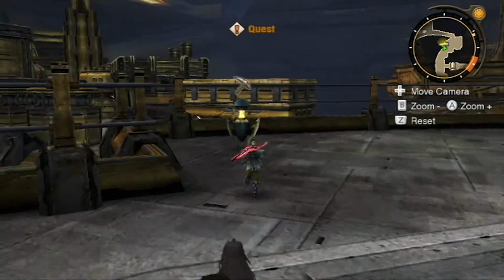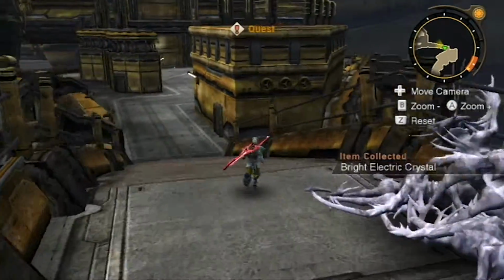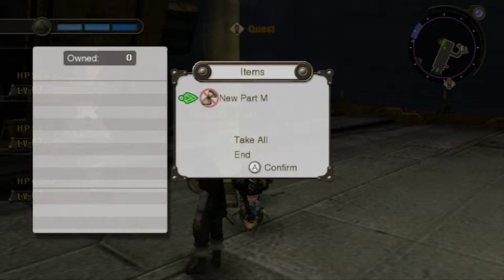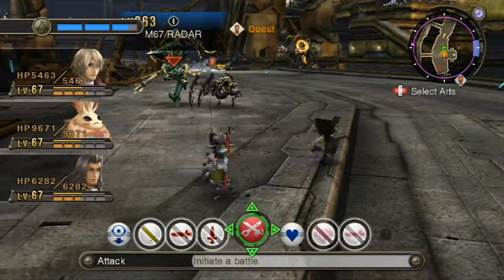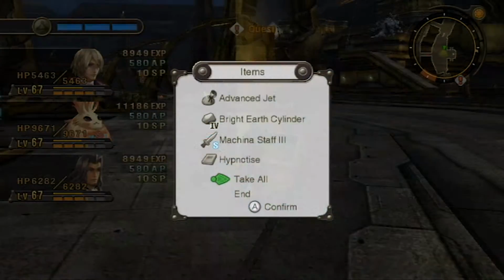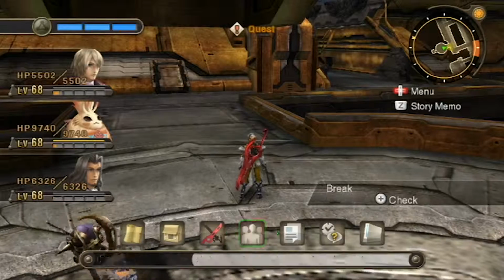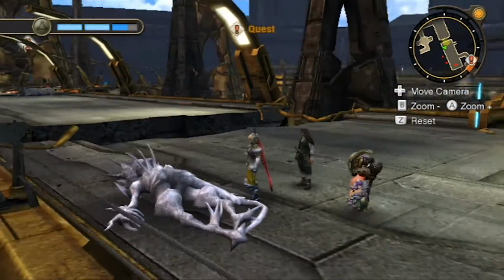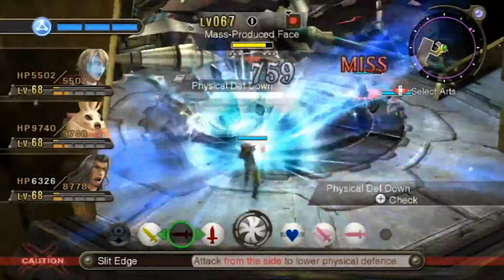Agniratha - Xenoblade Chronicles #65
In this episode, we continue through Agniratha as we make our way towards Egil.